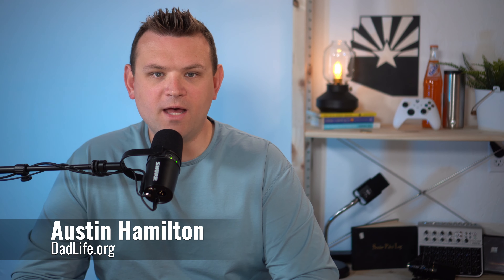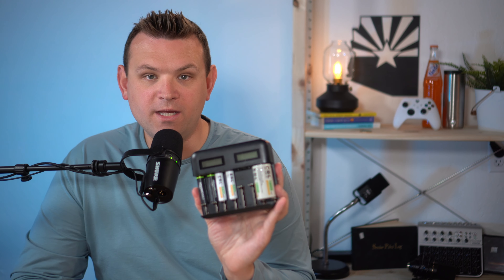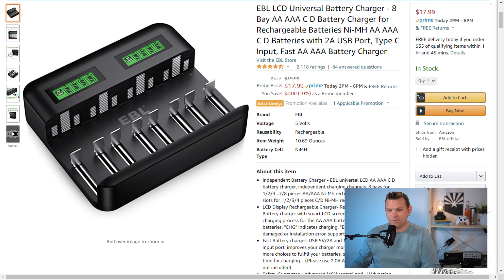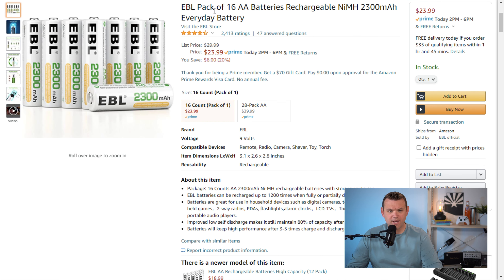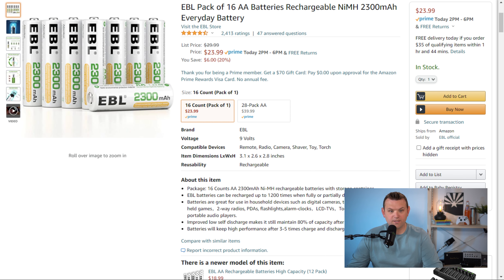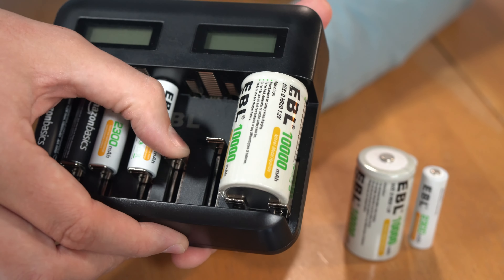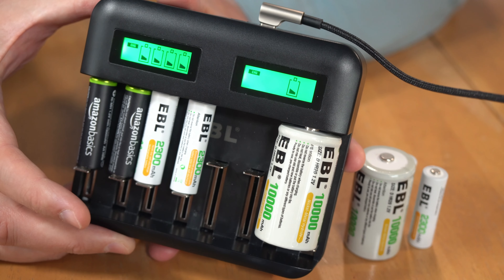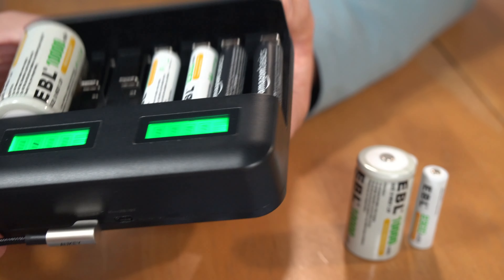EBL USB C Battery Charger for AA/AAA/C & D Batteries - Full Review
Full review of the EBL Batter Charger with USB C port and AA, AAA, C and D NiMH recharging capabilities.

VIDEO INDEX:
00:00 - Intro
01:06 - Amazon product pages
01:49 - EBL Battery Charger Close Up
02:48 - Conclusion

EBL USB C Battery Charger
EBL AA Rechargeable Batteries
EBL AAA Rechargeable Batteries
EBL C Rechargeable Batteries
EBL D Rechargeable Batteries